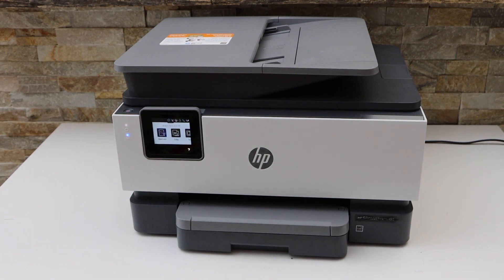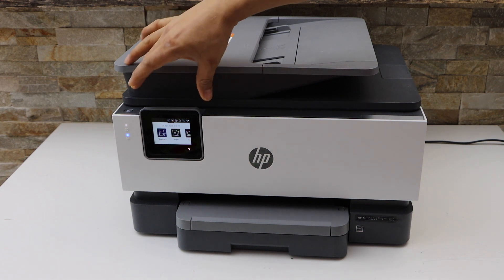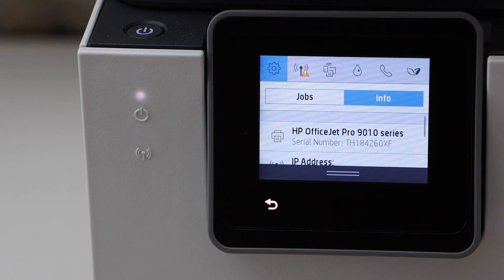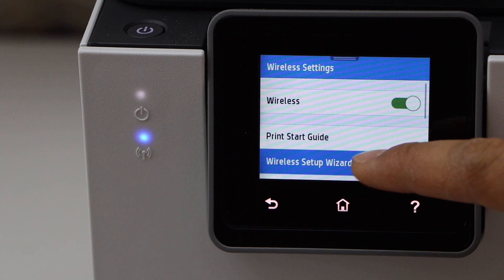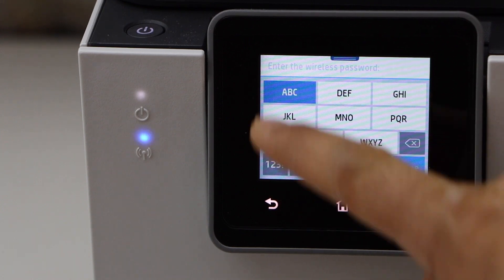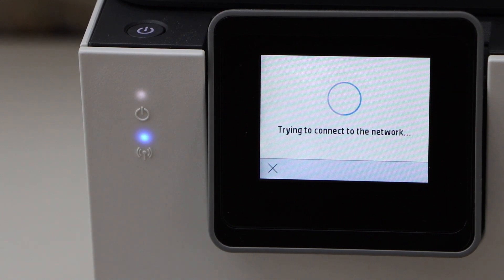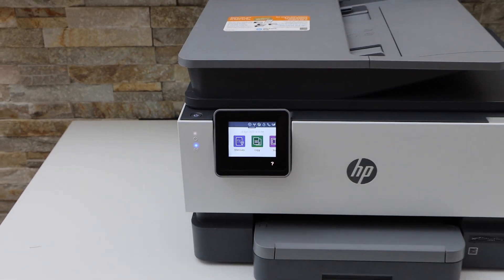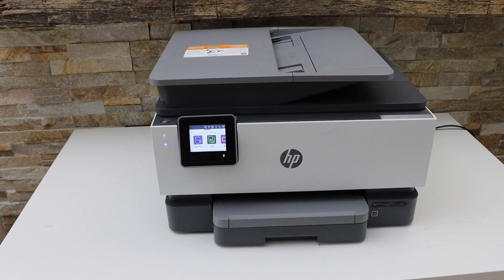HP OfficeJet Pro 8024e WiFi Setup.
This video reviews the method to do the wireless setup of the HP OfficeJet Pro 8024e all-in-one Printer.